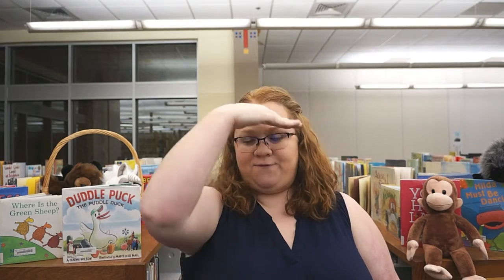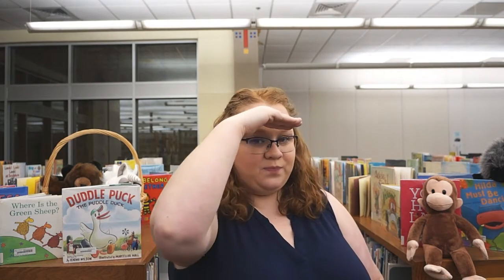Leaping Learners - Five Little Ducks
Sing "Five Little Ducks" with Ms. Heather and practice counting backwards!